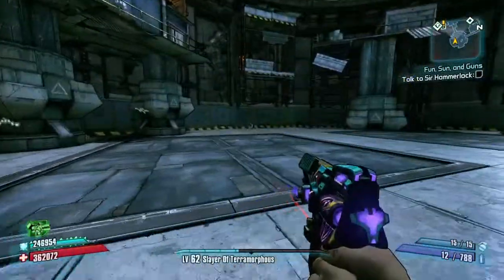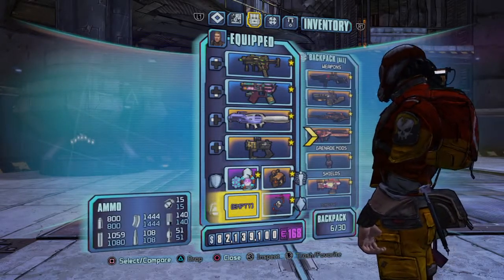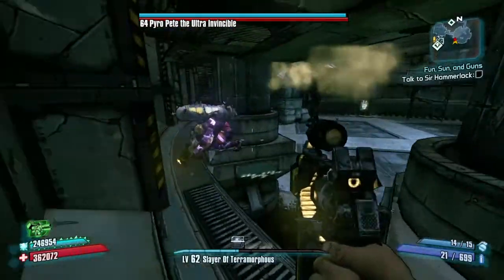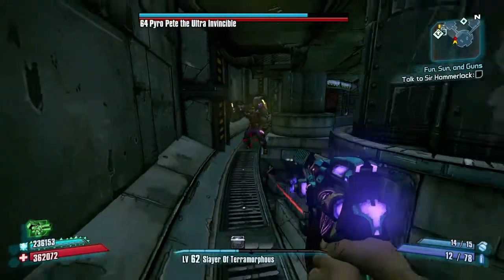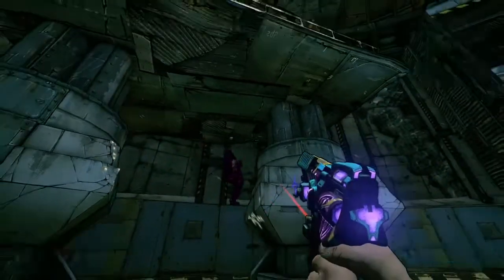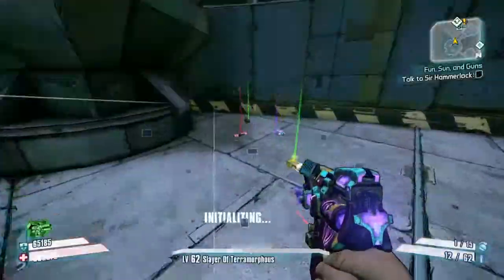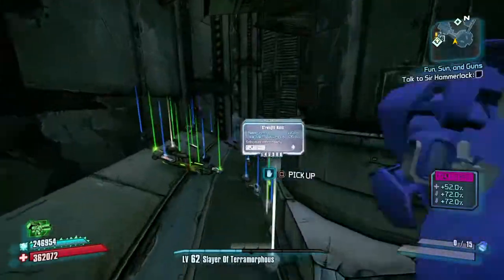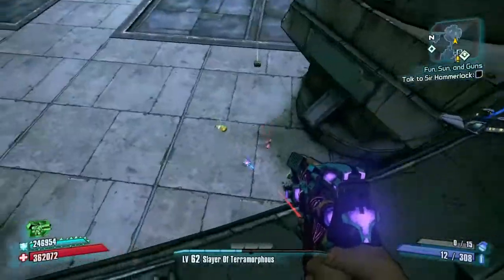pyro pete farming glitch! (updated)